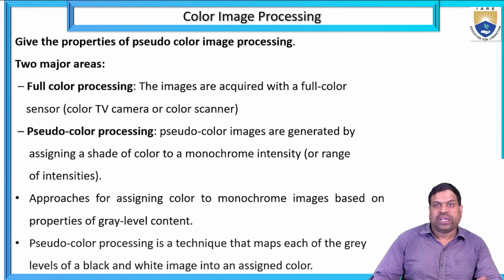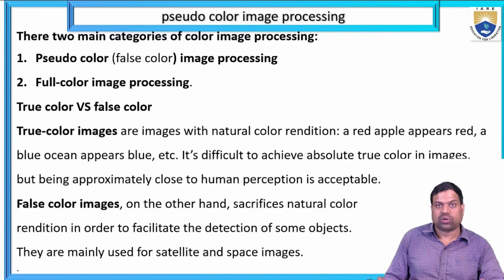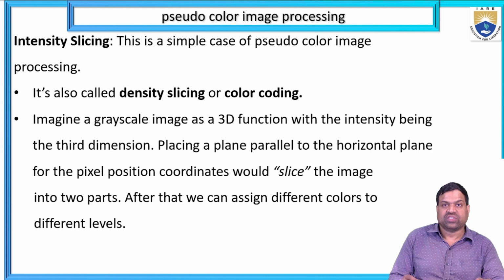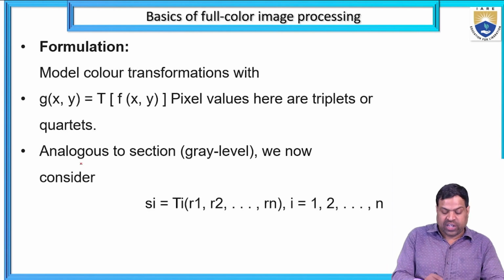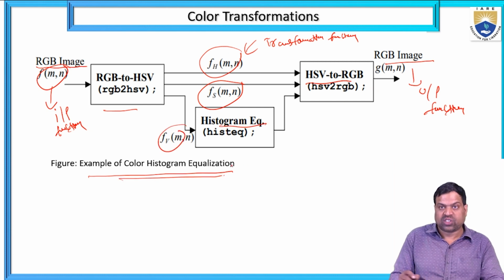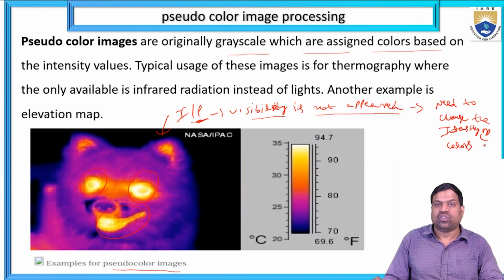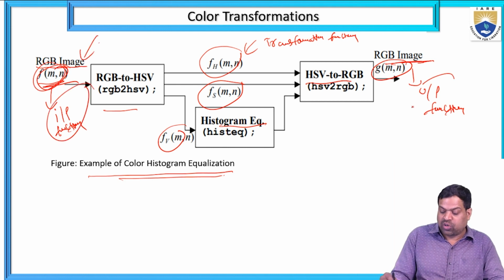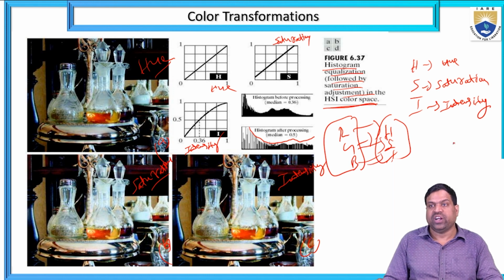Question Bank Discussion on Color Image Processing by Mr. B Santhosh Kumar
Question Bank Discussion on Color Image Processing by Mr. B Santhosh Kumar | IARE
64 Question Bank Discussion on Color Image Processing Region growing , region splitting, merging, global processing and local processing Threshod value , intensity value

Telangana, India.